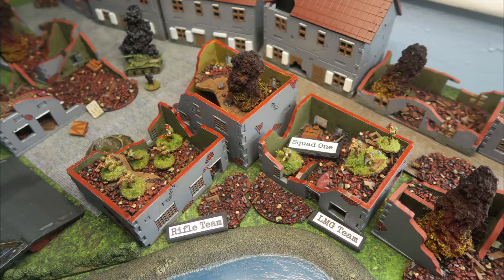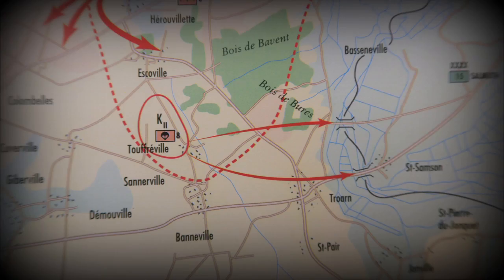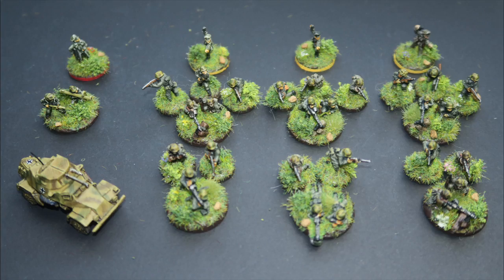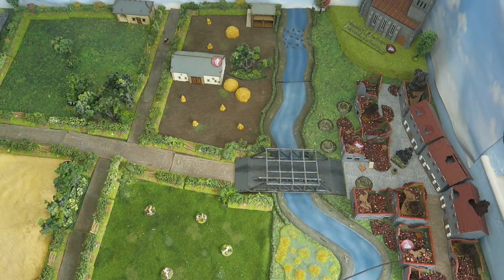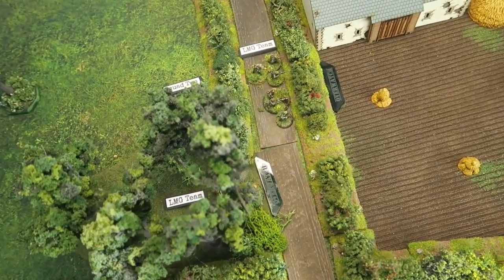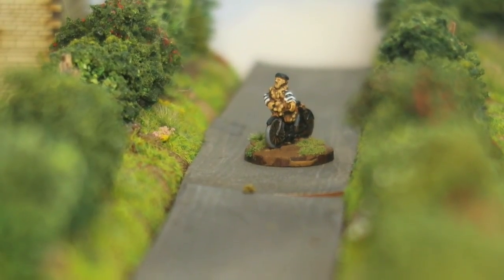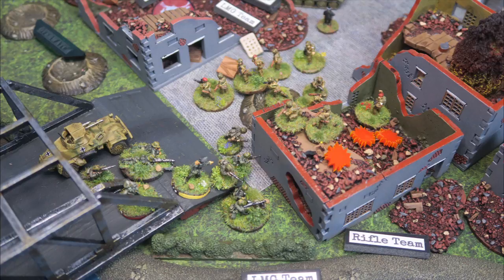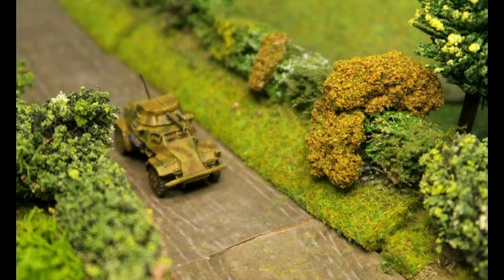Blow that Bridge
D-Day 1944 and a force of British airborne troops try to hold a vital bridge long enough to lay charges and blow it sky-high. Of course, the Germans are going to try to stop this, they need the bridge for a counterattack on the British landing zones. This is my first attempt at a quickfire after-action report trying to tell the whole story in under 10 minutes!